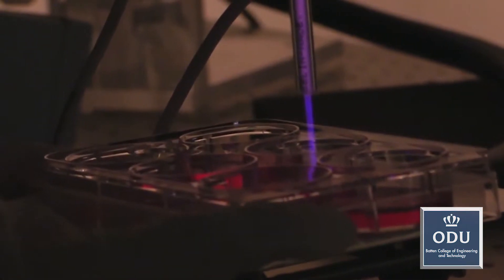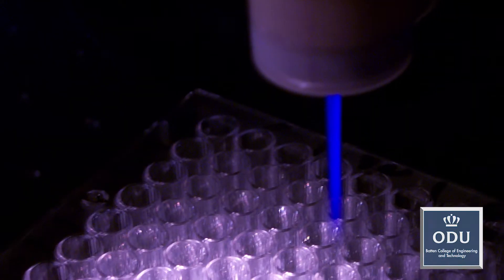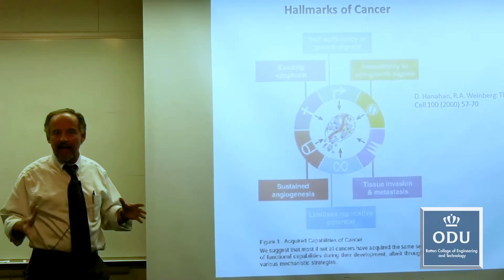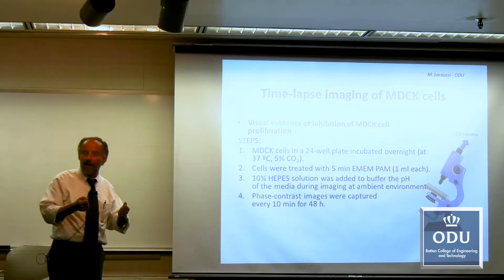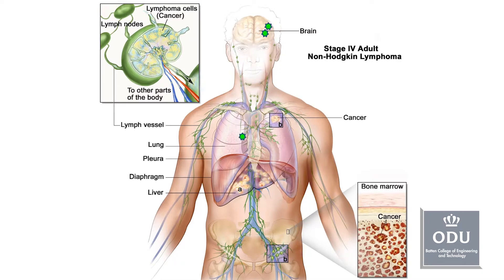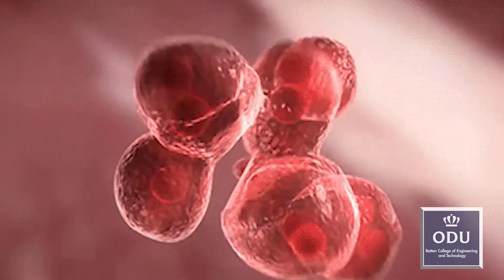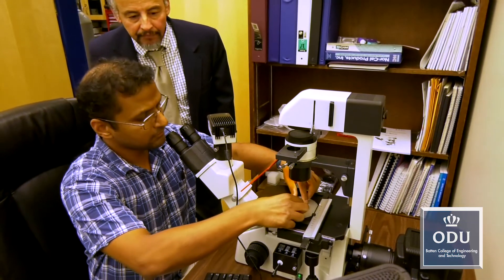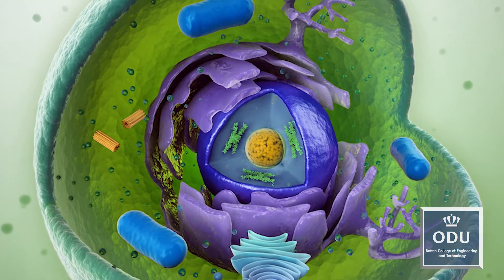Cold Plasma Technology Meets Mechanobiology in the Fight Against Cancer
Working Across Departments to Find Medical Breakthroughs -
In the world of biomedical research, collaboration is key. When that research is combined with educating the next generation of scientist and engineers, such collaboration is even more important. That’s why when Electrical & Computer Engineering professor, Mounir Laroussi, known worldwide for his cold plasma research, needed a better understanding of how plasma effects cell migration or metastasis, he turned to Venkat Maruthamuthu, an assistant professor in Mechanical and Aerospace Engineering who studies cell mechanics. Together they are discovering new possibilities in the fight against cancer.

- Moderate plasma activated media suppresses proliferation and migration of MDCK epithelial cells

- Perspective: The physics, diagnostics, and applications of atmospheric pressure low temperature plasma sources used in plasma medicine